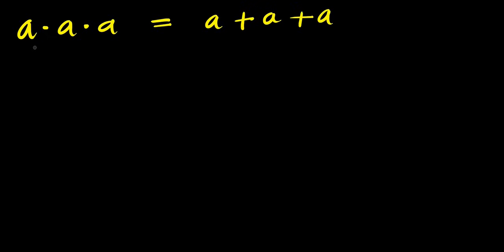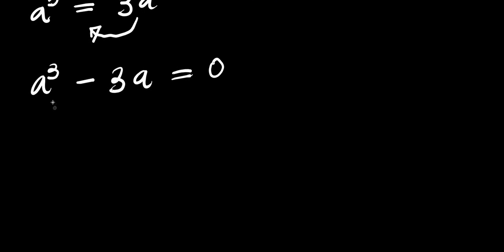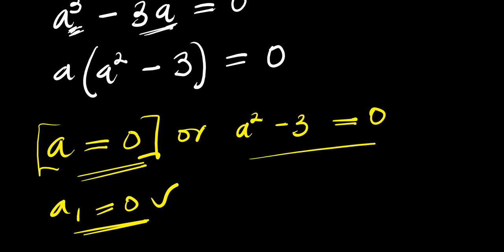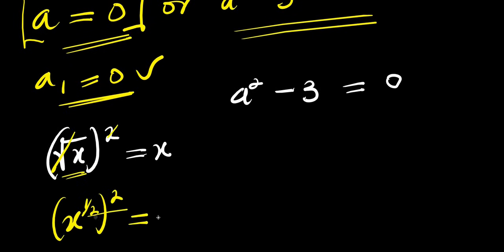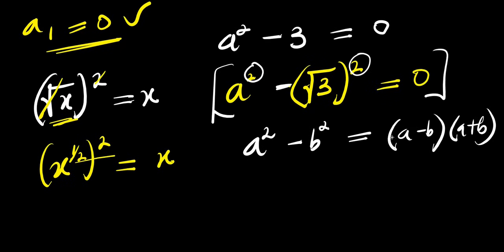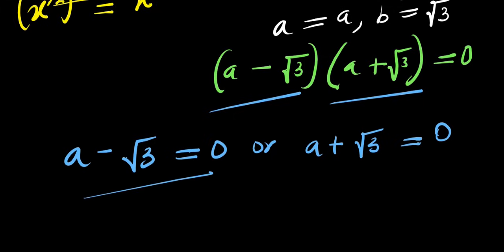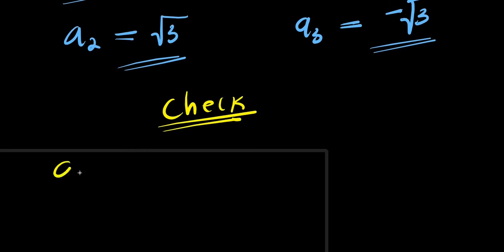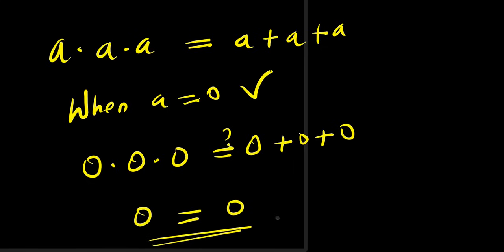If a x a x a = a + a + a (Arithmetic Simplification) || Solve for a?